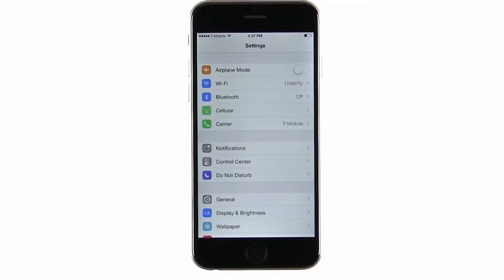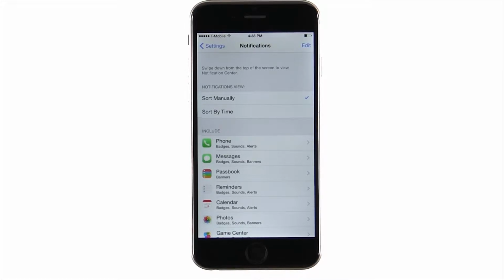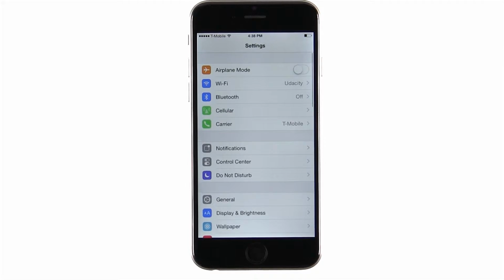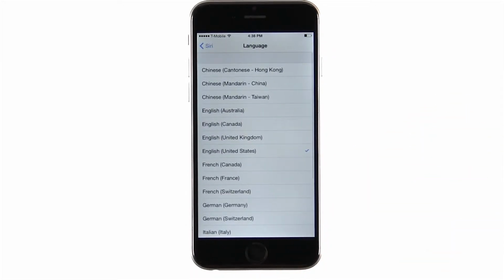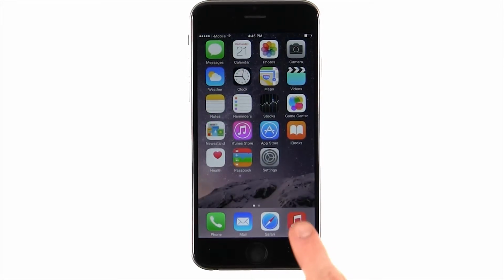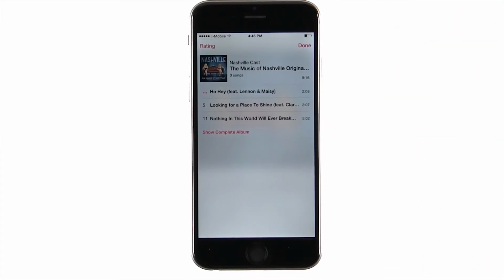Recalling Navigation - UIKit Fundamentals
This video is part of an online course, UIKit Fundamentals. This course was designed as part of a program to help you and others become an iOS Developer.